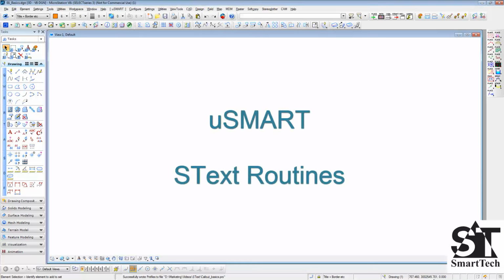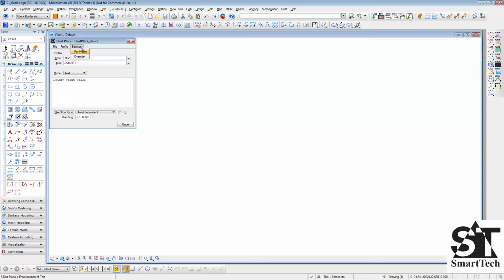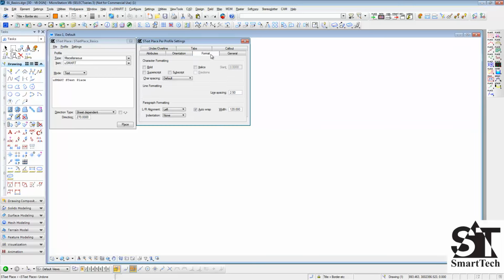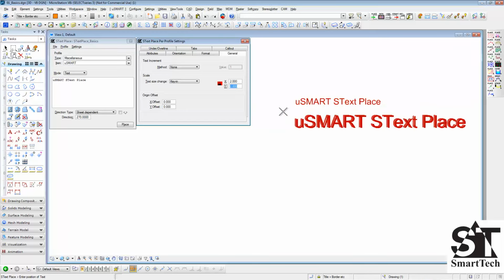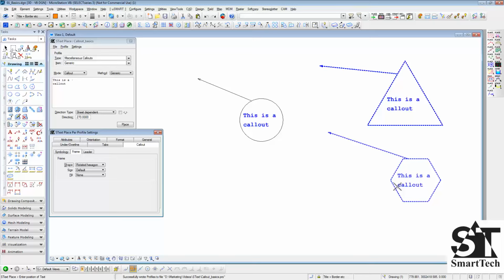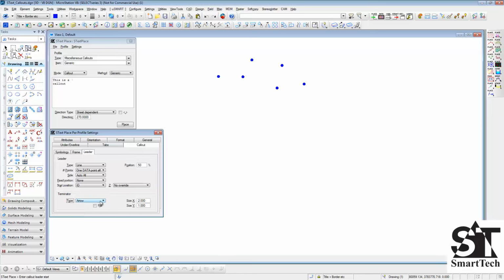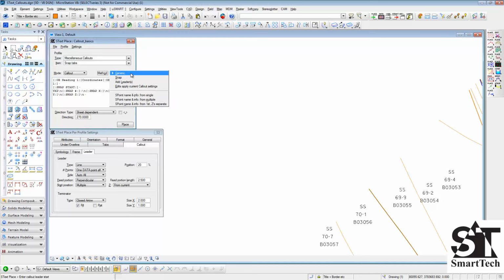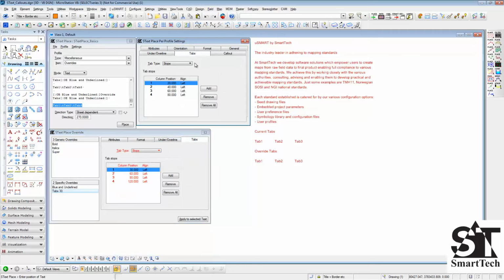Easy text placement and manipulation using the uSMART SText routines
This video shows how uSMART makes CAD text placement fast and efficient  and is 26:15 minutes in length. Many different text formats can be easily placed using uSMART. For the first 2 minutes 18 seconds you can see many examples of what can be achieved by using the uSMART SText routines. Thereafter we give more detailed examples and explanations as to how to use the routines.